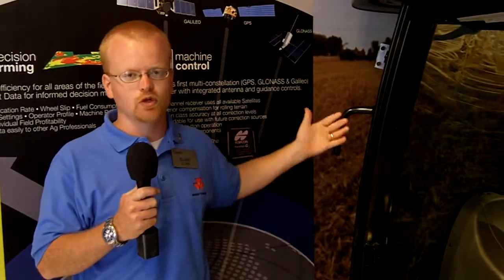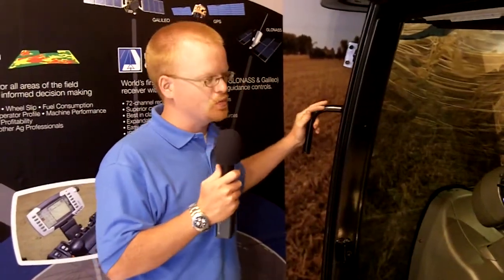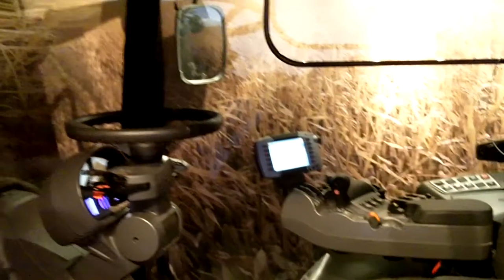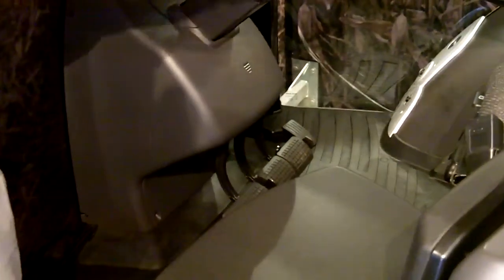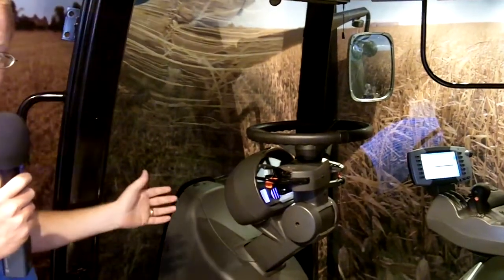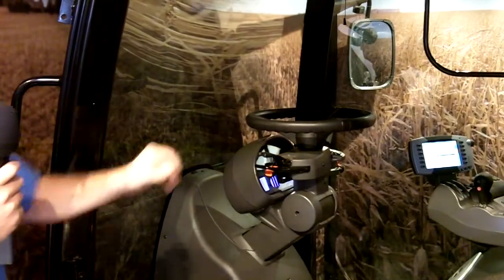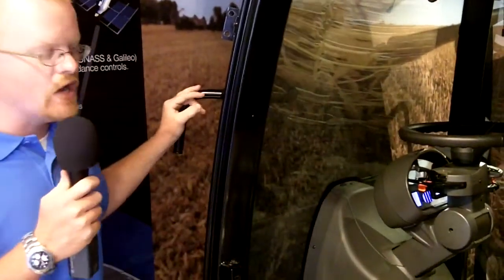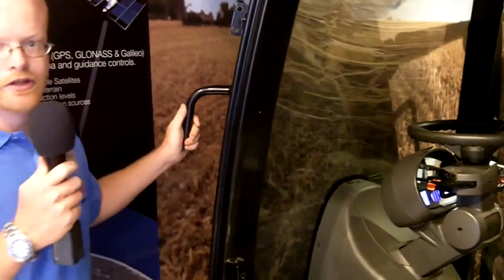New AGCO tractor cab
The new AGCO tractor cab has the largest cab with 116 1/2 cubic feet. The four post cab adds visibilty. Has a new flat floor that allows the driver to straighten out their legs or curl them under the seat. There is a solar panel on the top of the cab to allow for a trickle charge on the battery and a battery shutoff after 30 mintues of no use.